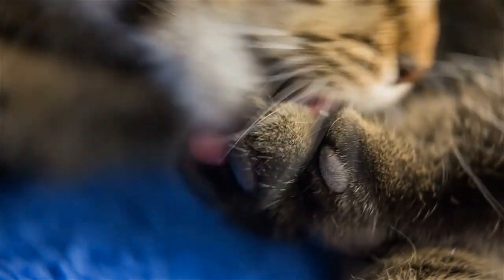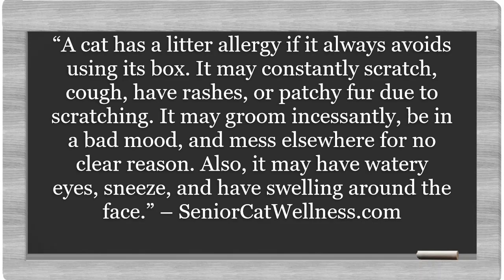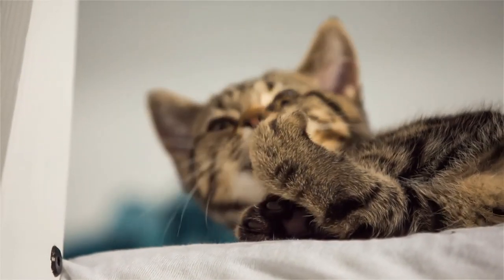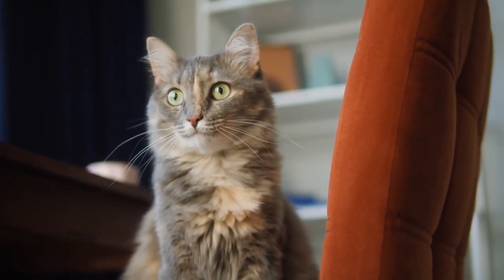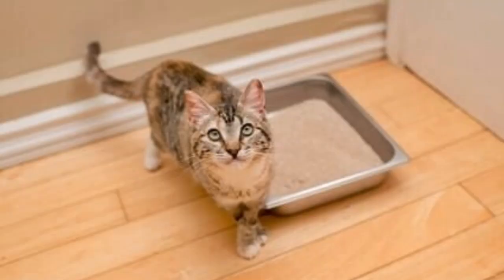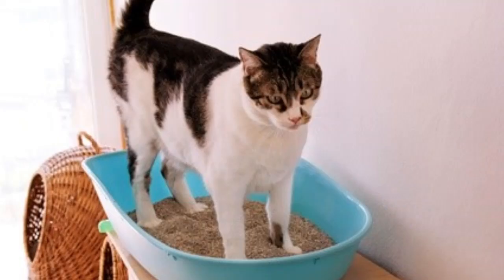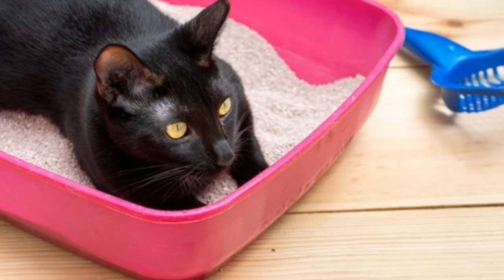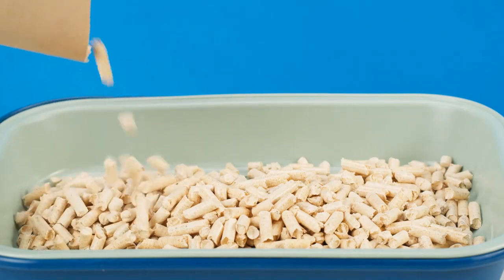Can Cats Be Allergic To Cat Litter?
Is your cat allergic to its litter?

In this material we’ll discuss several potential symptoms of an allergic reaction and how you can alleviate the issue by making a positive ingredient and texture change.

IMPORTANT LINKS...

Facebook.com/seniorcatwellness
Twitter.com/cat_wellness
Pinterest.co.uk/SeniorCatWellness